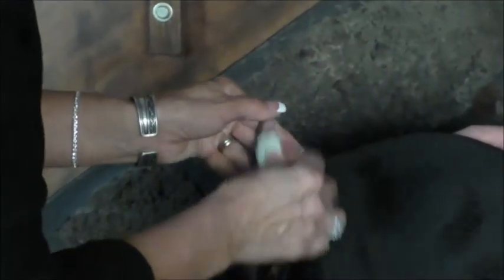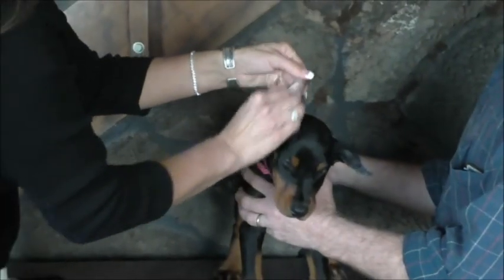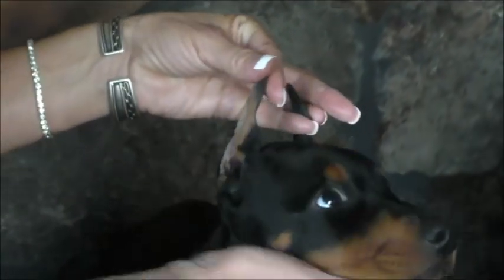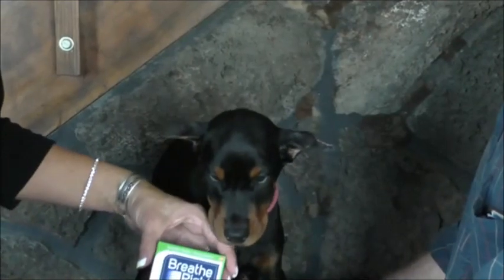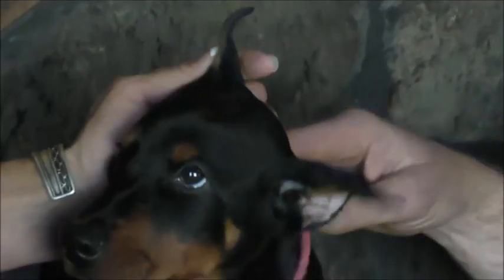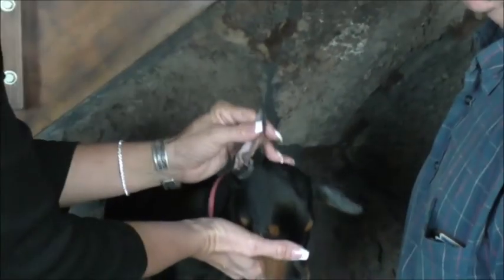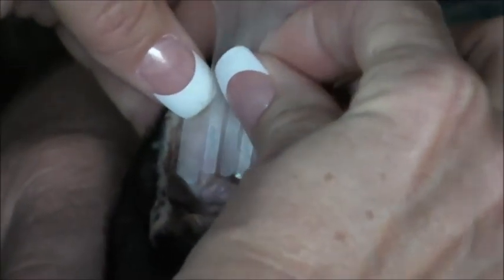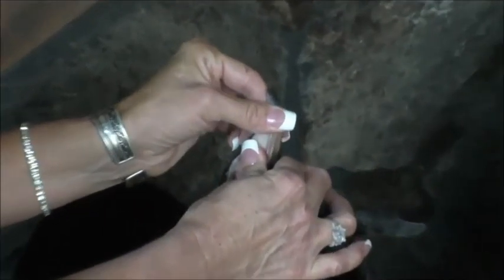Unique Doberman Ear Posting with Nasal Strips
Unique Dobermans is sharing the nasal strip method of ear posting on our Doberman Puppies ears after cropping.
This is the weaning time where we gradually wean the ears from being posted.

Jan ~ 541-9 9 O - 8 O 9 7
Please... IF YOU DID NOT PURCHASE YOUR PUPPY FROM UNIQUE DOBERMANS, PLEASE CALL YOUR BREEDER DIRECTLY AND NOT US. We are only familiar with our crops and our Dobermans ear leather.